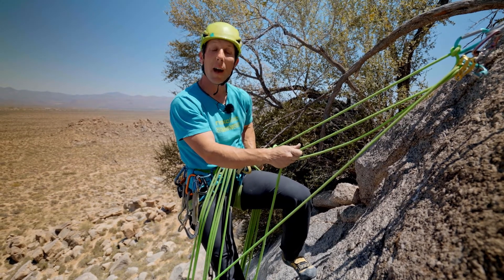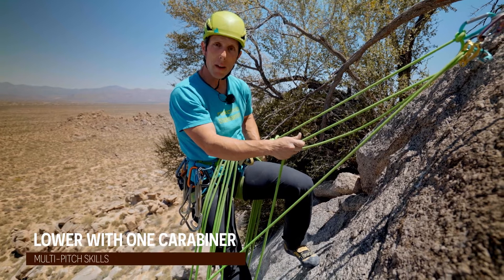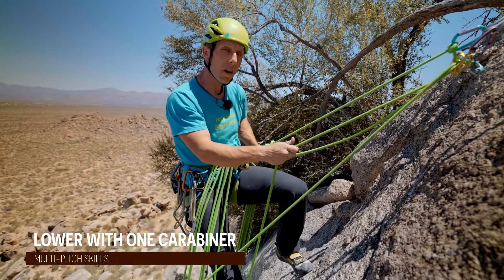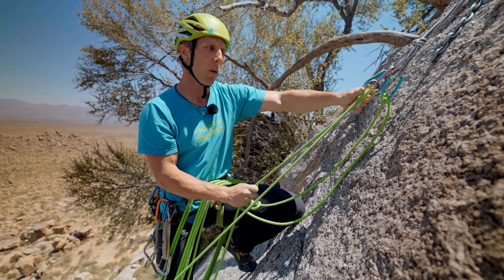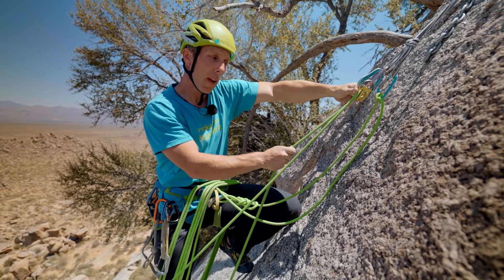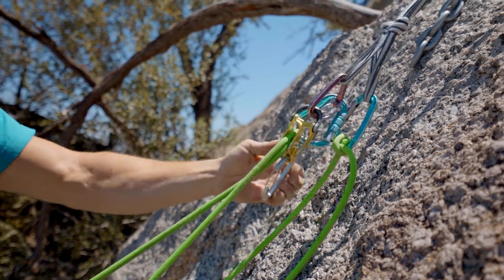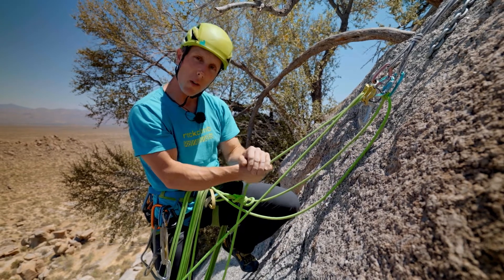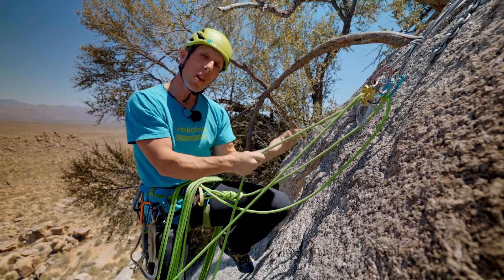How to Lower with a Carabiner using the Guide Style ATC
Join StoneMan Climbing Co. and learn how to effectively lower a climber a short distance using a single non-locking carabiner. This is a quick and efficient tool to use if you are belaying a climber directly from an anchor using an ATC Guide using guide mode or any other plaquette style device. PCGI Certified Climbing Guide will show you just how easy it is so you can master this skill too.